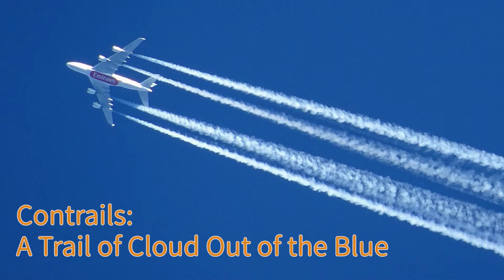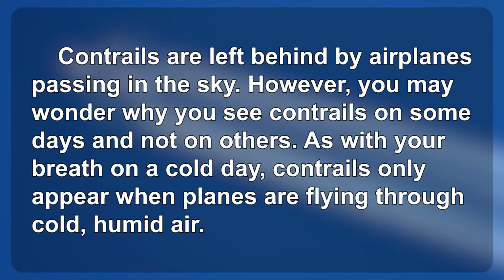《劃破天際的飛機雲》 2024.04.16常春藤生活雜誌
Contrails: A Trail of Cloud Out of the Blue

劃破天際的飛機雲

講師 : Chris & Antony

📌更多熱門文章可免費觀看~快來充實你的英文力!!

影片段落標示:

00:00 片頭
01:57 文章朗讀
03:40 第一段講解
08:49 第二段講解
18:27 第三段講解